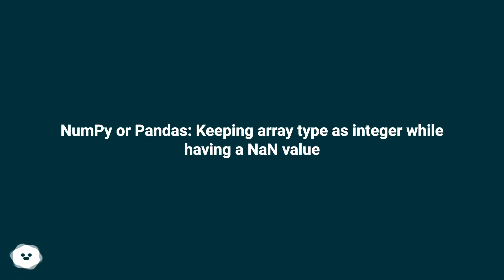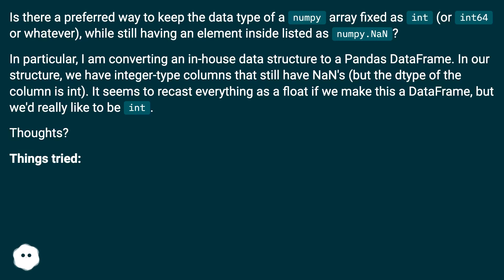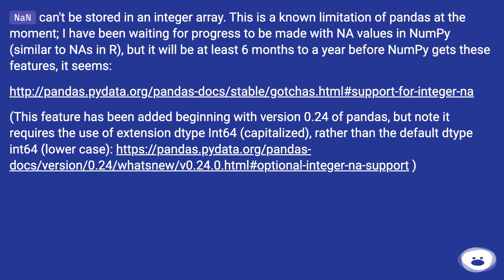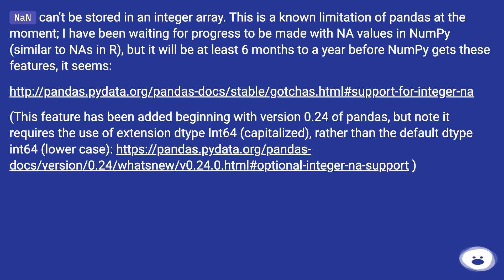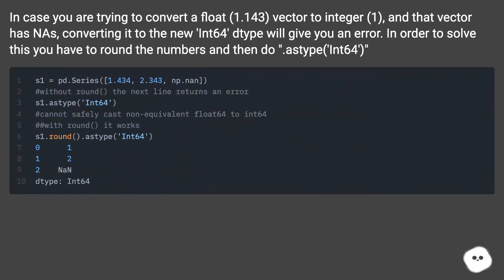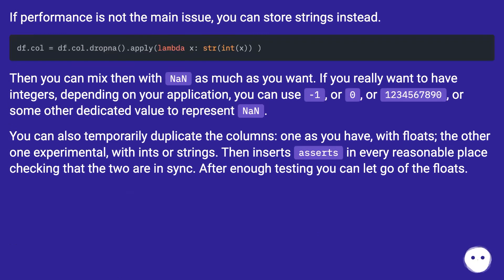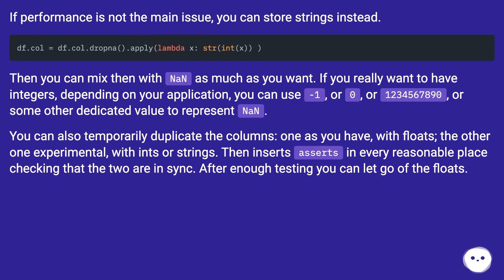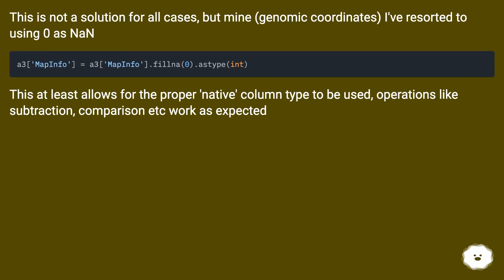NumPy or Pandas: Keeping array type as integer while having a NaN value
Chapters
00:00 Numpy Or Pandas: Keeping Array Type As Integer While Having A Nan Value
00:57 Answer 1 Score 128
01:37 Accepted Answer Score 124
02:01 Answer 3 Score 12
02:42 Answer 4 Score 9
03:26 Answer 5 Score 8
03:50 Thank you